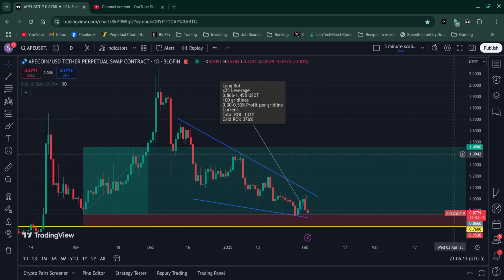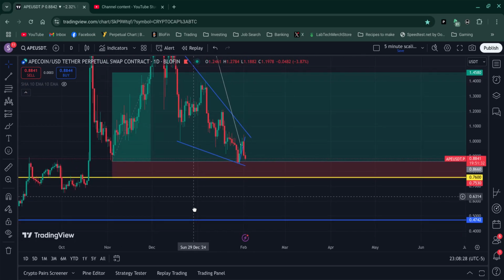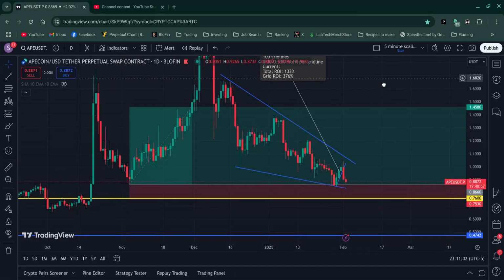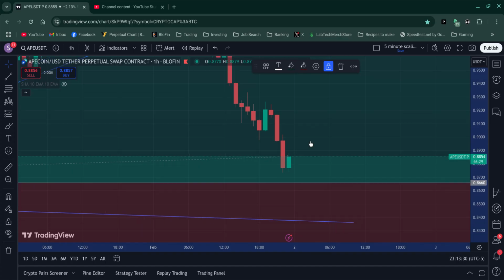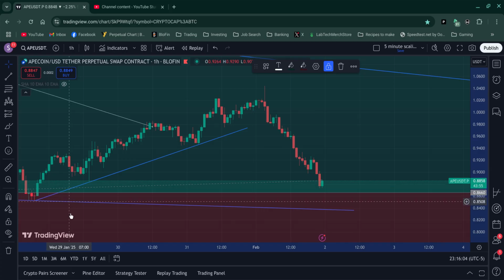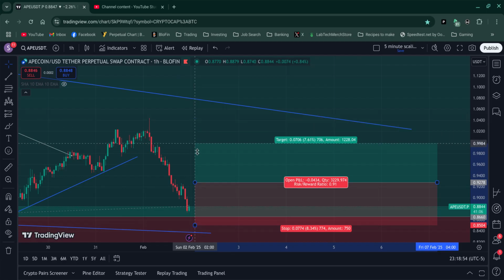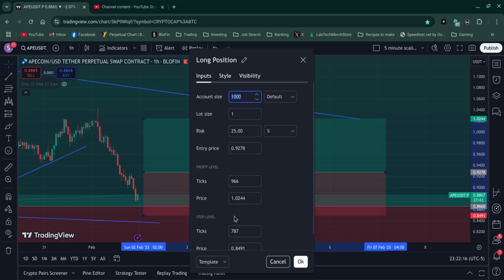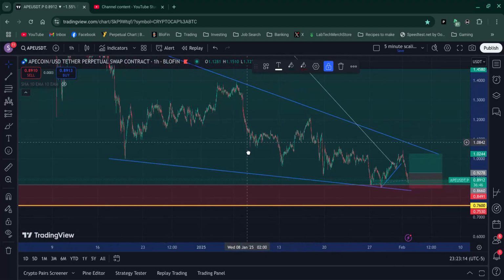Trade Game - Crypto APE Apecoin chart analysis Feb 1 2025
A short overview and discussion of grid trading cryptocurrencys.

Nothing in this video is financial advice, do your own research please.

Suggested exchanges which offer cryptocurrency trading to US citizens. (I use these personally)
BYDFi  - Offers spot, futures, spot grid trading and also futures grid trading.
Pionex.us - Offers grid trading, re-balancing and other bots in spot
Blofin - Offer futures and spot trading
Kraken - US based exchange that offers spot, and very limited futures to those who qualify.
Binance.us - The US branch of Binance, so far as I am aware they only offer spot trading and staking to US customers.

Suggested exchanges which offer grid trading globally.
Pionex - offers both spot trading and futures trading, offers grid bots and others as well. I am not able to use these at this time, so cannot speak to their quality, but have heard good things about them.